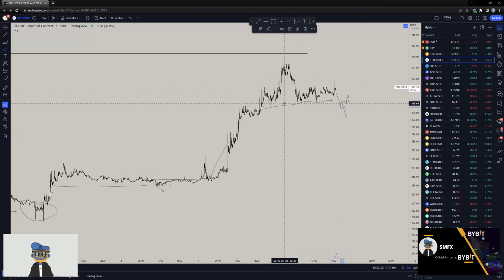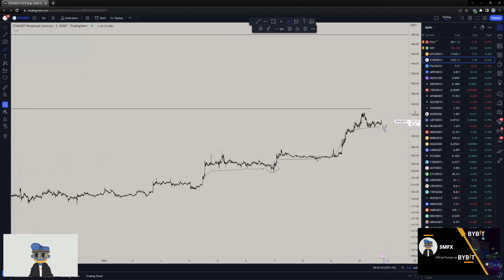Inside The Vault EP 2 (ETH How To Trade An Uptrend)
Welcome to the first episode of Inside The Vault!

2023 is going to be a crazy year for the markets & The Vault will be the place to be.